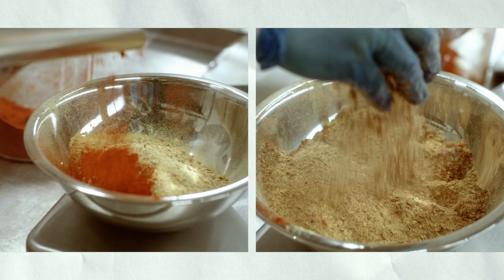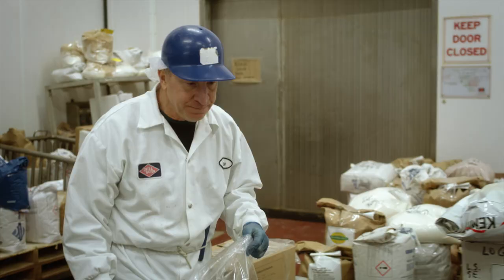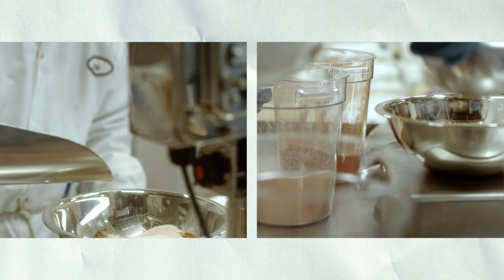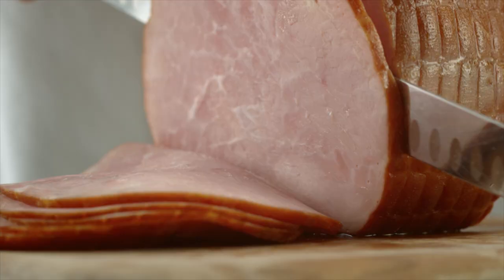Dietz & Watson "Ingredients"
Legacy partners Dietz & Watson and Red Tettemer O’Connell + Partners (RTO+P) are back to remind everyone that Philly’s favorite meat and cheese purveyor  never cuts corners. Affirming the expectation set over 80 years ago by D&W’s founder, “Quality above all”, the team has dropped their latest campaign, with a modern twist echoed by their now CEO – “The Right Way, Even if it’s the Hard Way”. Full story on Reel 360 News.